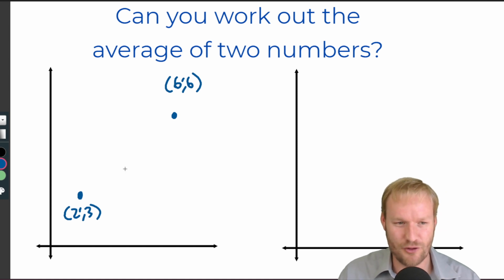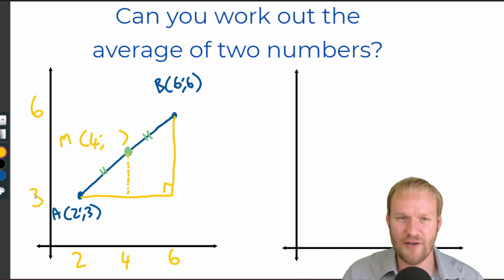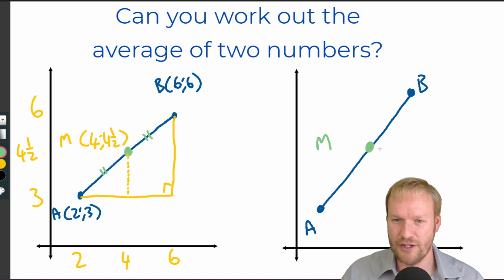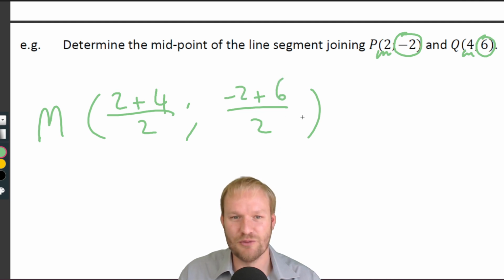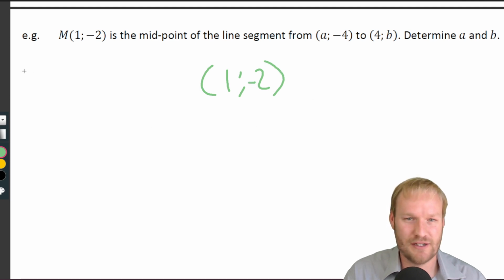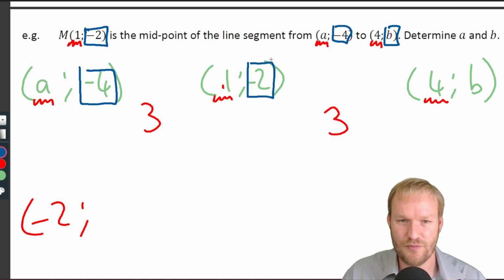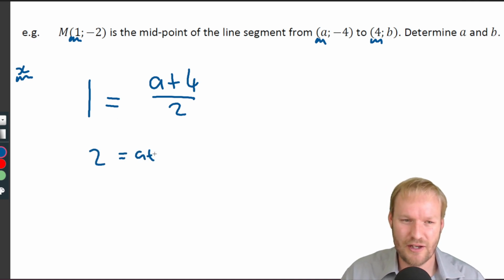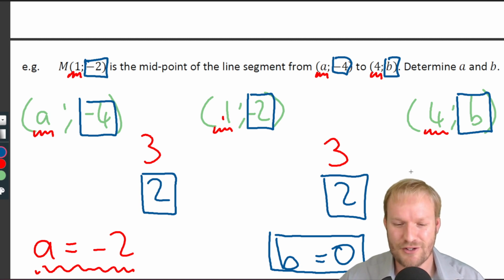Gr10 EM Mathematics - Analytical Geometry 01b - Formulae - Midpoint formula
Analytical Geometry Part 1 Formulae
b -  Formulae  - Midpoint formula

Video b